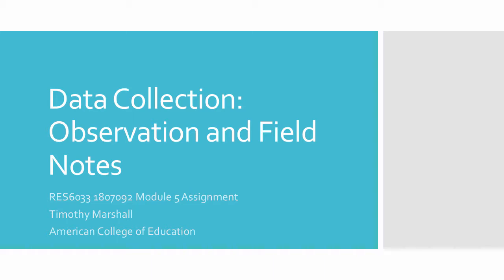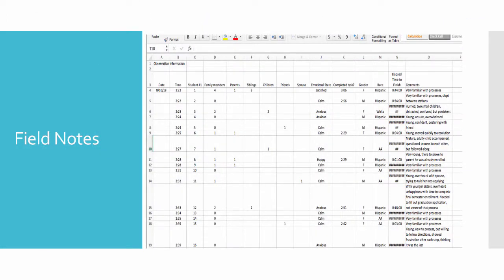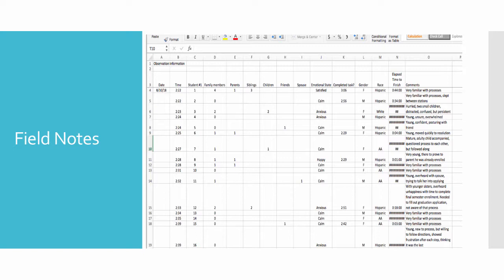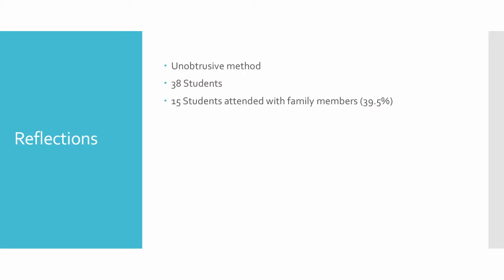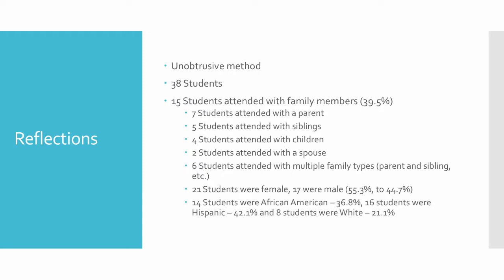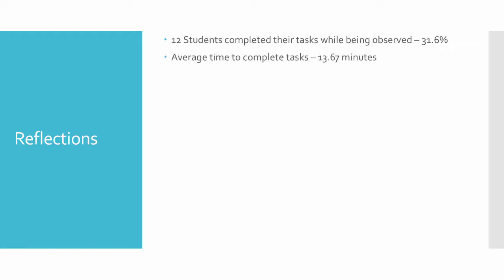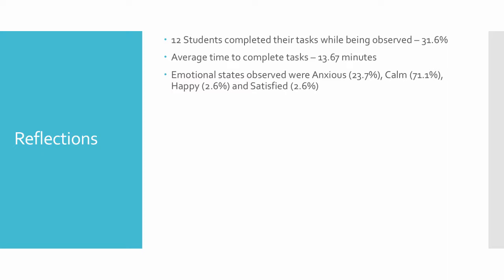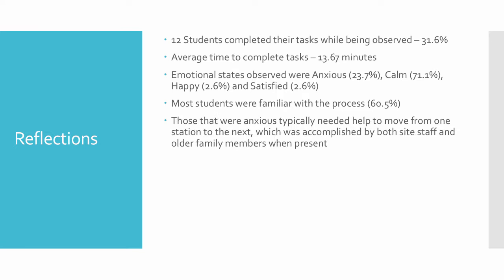Module 5 Assignment